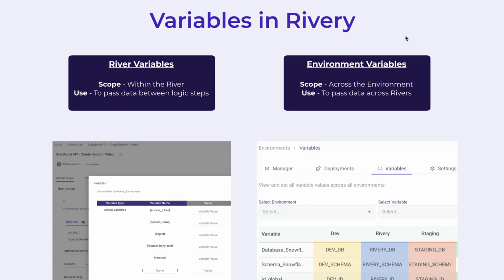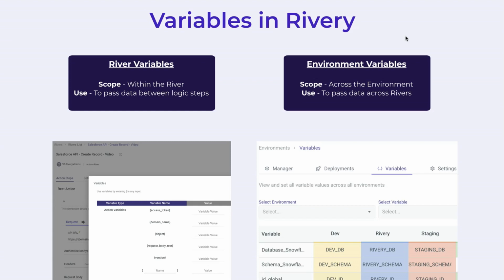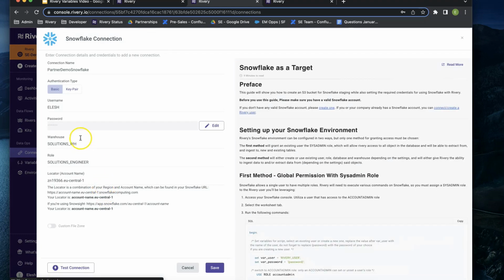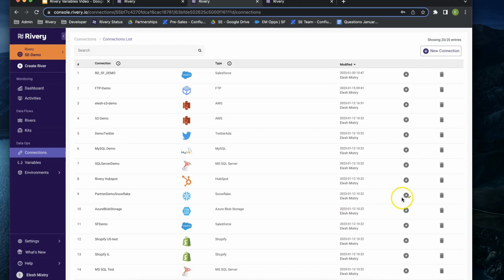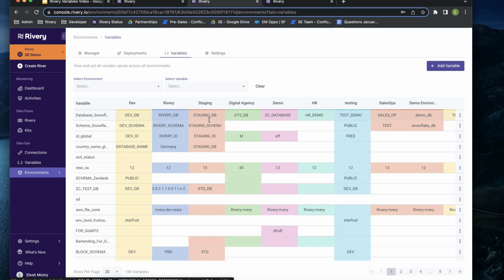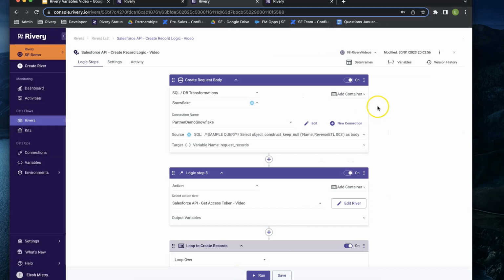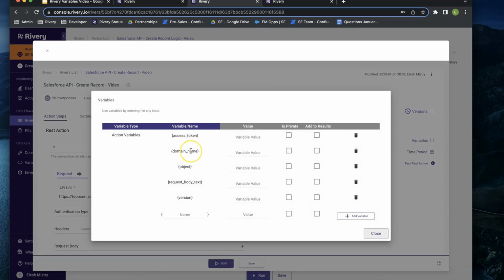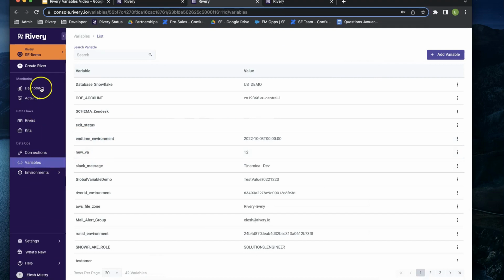Using Variables within Rivery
Understand how to work efficiently with both local and environment variables.